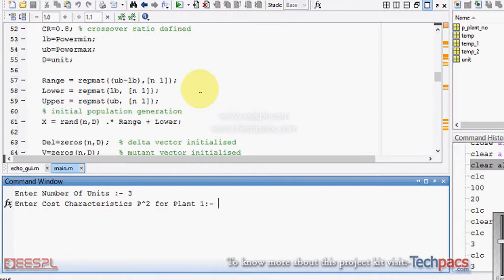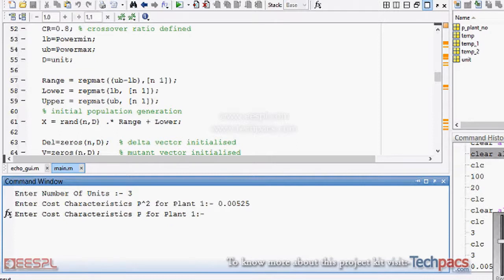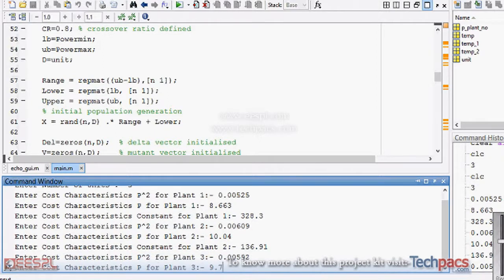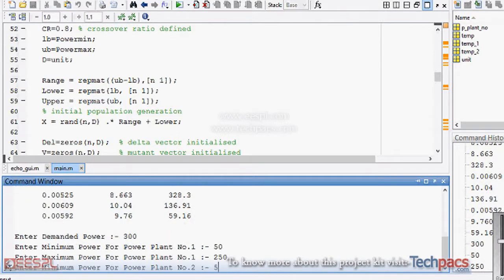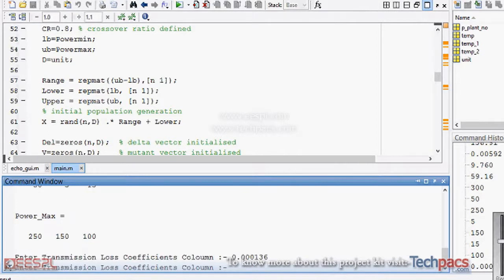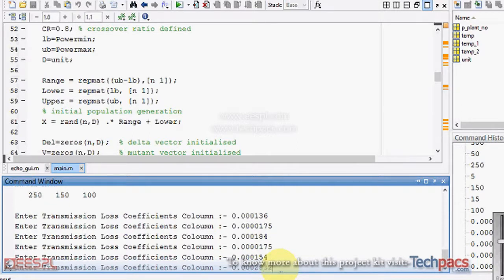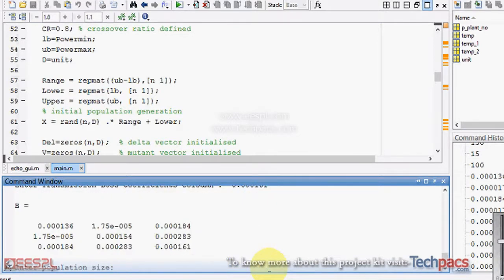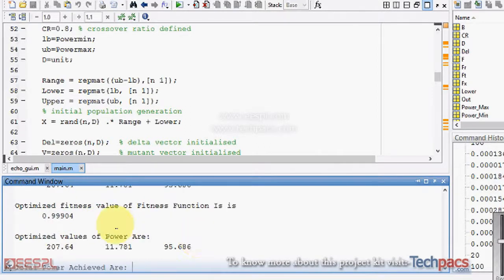Economic load dispatch problem resolving methodology using differential evolutionary approach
This video is about the Economic Load Dispatch Optimization Using Differential Evolution Algorithm. In this video you will see the working model and detailed description of this project.

Optimize Economic Load Dispatch with Differential Evolution Algorithm. Improve power systems' efficiency and cost-effectiveness using innovative methodologies and optimization algorithms.